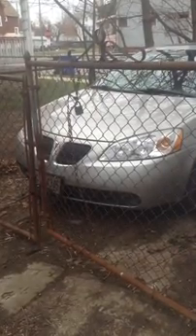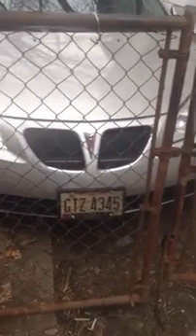Video of GTPONTIACG6 March -23-2016 With permanent license plates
March -23-2016 GTPontiacG6 Permanent license plates now are on the vehicle this vides wail be kept on,y for my personal use & documentation in case something happens because Cleveland Ohio has the worse for statistics of stolen vehicles & vandalism of vehicles & Auto accidents premiums &
deductibles go,s up & increases because of uninsured motorists & DUI & OVI & drivers who have suspended drivers licenses also increases the chances of Anybody's vehicle being in a accident or being stolen or vandalized & also I kept receipts of all purchases for repairs on previously owned vehicles & Your insurance company is not your friend but your enemy & it's a sobering reminder of what kind of car you have or own & where your car is registered at factors into how much you'll spend for maintenance & increasing the value of your cars trade in or replacement value